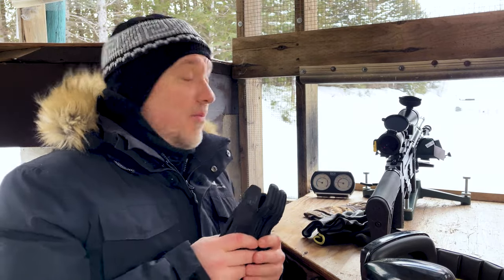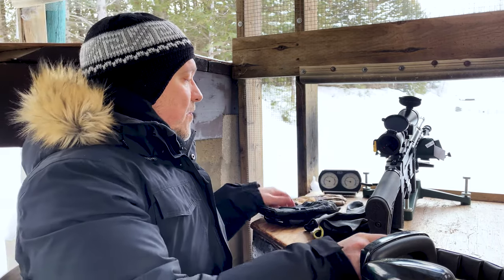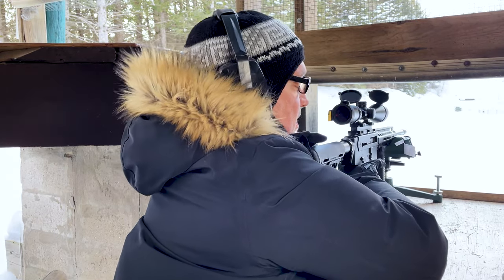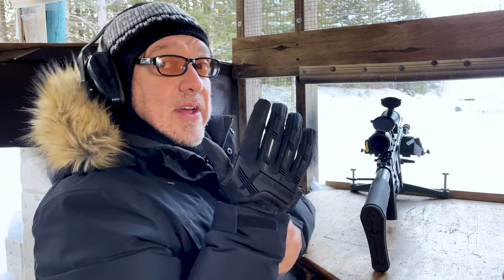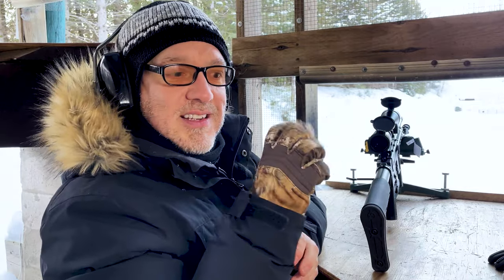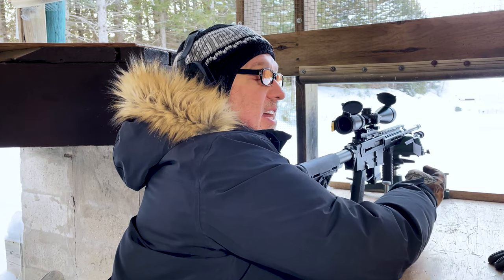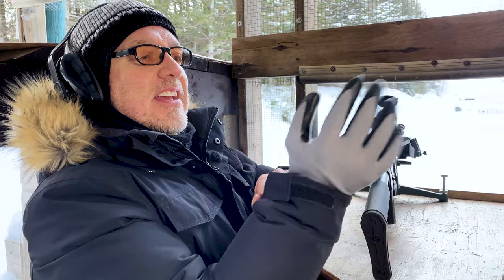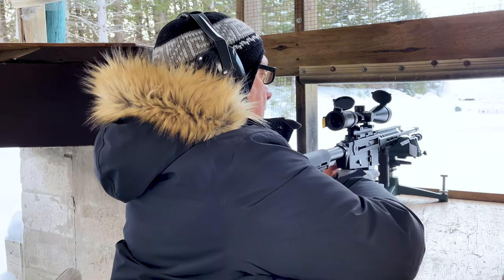Best Shooting Gloves in Cold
In this video, I do a live recorded product evaluation of 4 different shooting gloves in the cold at the rifle range from tactical to brands at Home Depot and Walmart.  This winter video is real-time trying each of the gloves for ergonomics, comfort, warmth, and pulling the rifle trigger.

Mechanix Wear: M-Pact® Covert Tactical Work Gloves (Large, All Black)

Mechanix Wear: ColdWork M-Pact Winter Work Gloves 3M Thinsulate Insulated, Knuckle & Palm Protection (Large)

HOME DEPOT Wilwaukee Latex gloves

TRIGGER TECH DIAMOND AR-15 Trigger I use in my WK180C